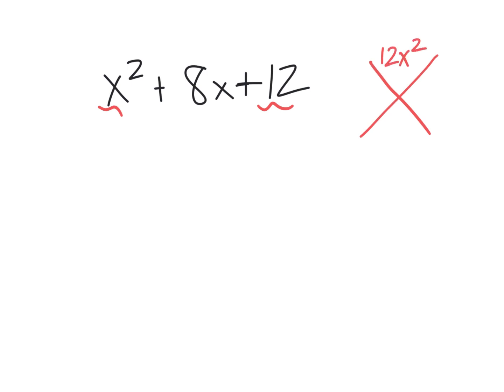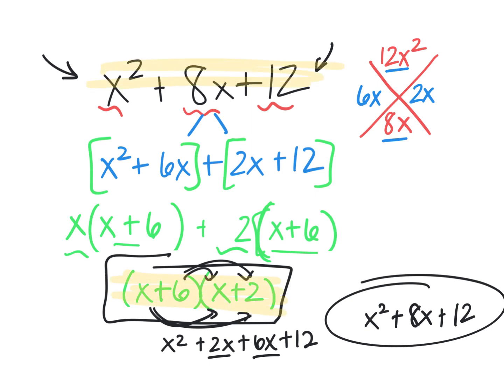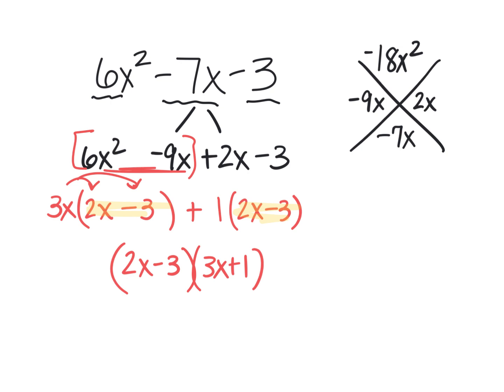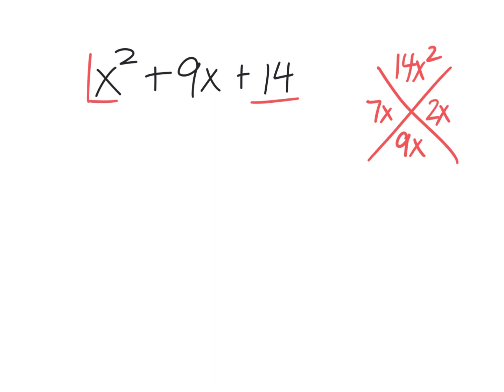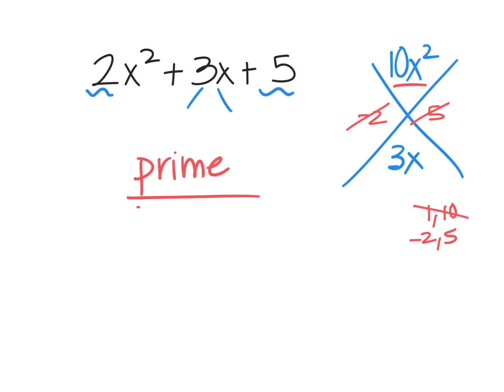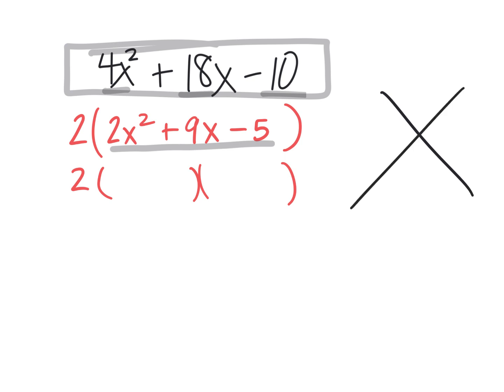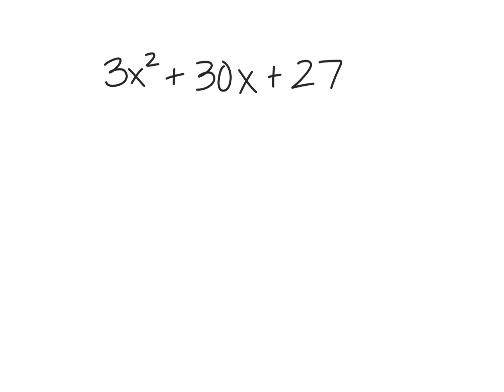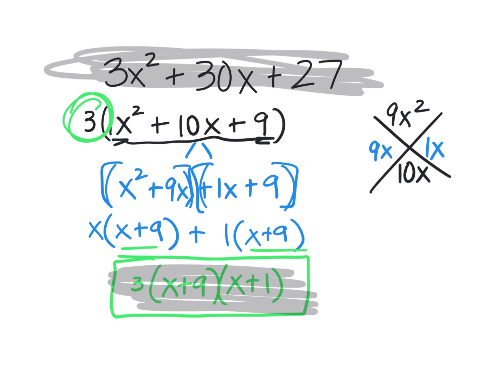10.6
00:00 Slide 1
00:27 Slide 2
02:26 Slide 3
04:57 Slide 4
05:56 Slide 5
07:08 Slide 6
07:53 Slide 7
10:12 Slide 8
11:54 Slide 9